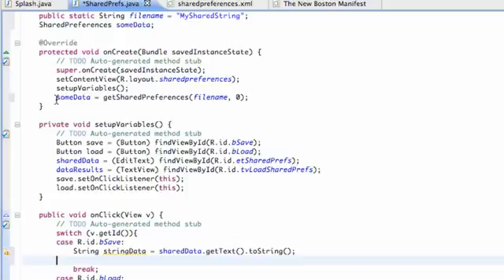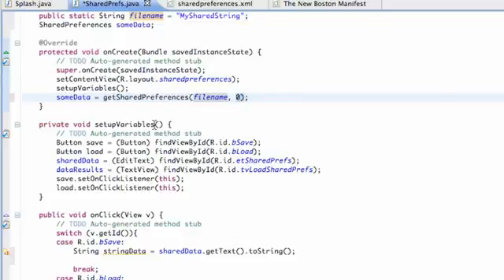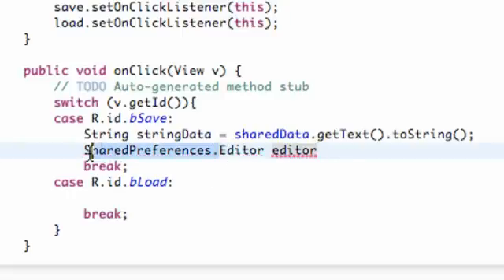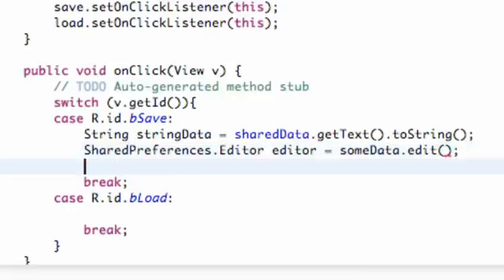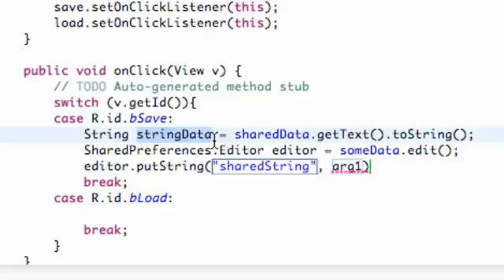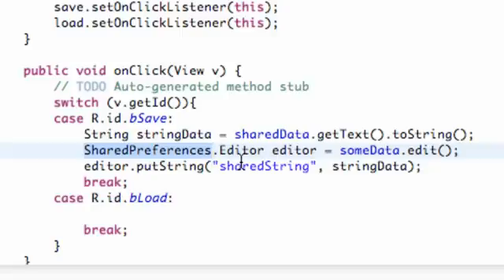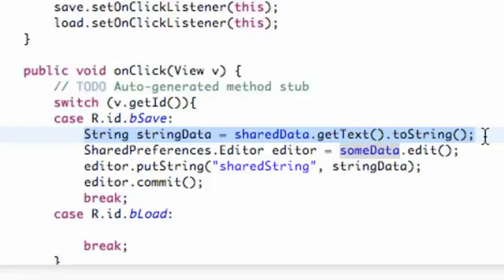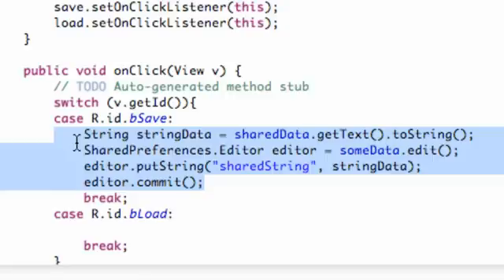Android Application Development Tutorial 96 SharedPreferences Editor